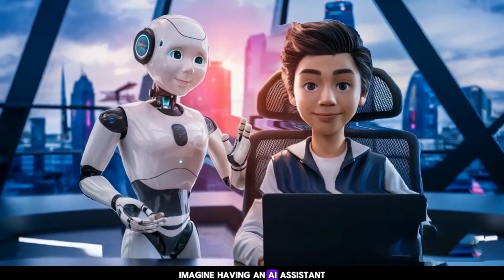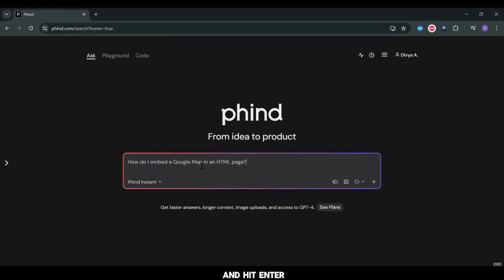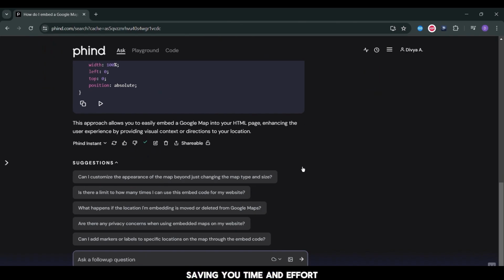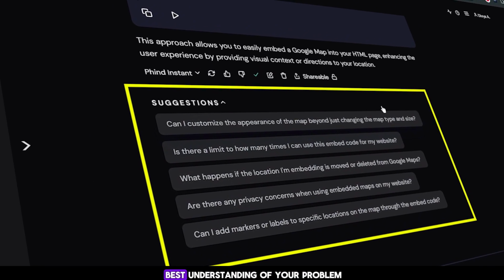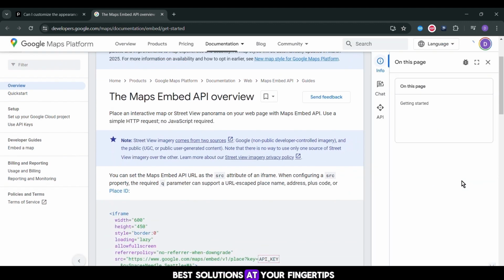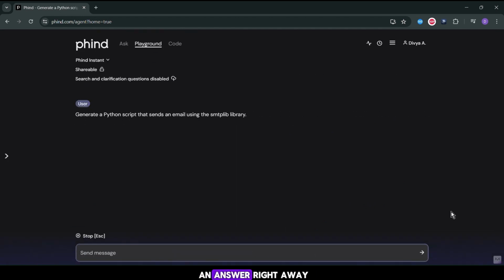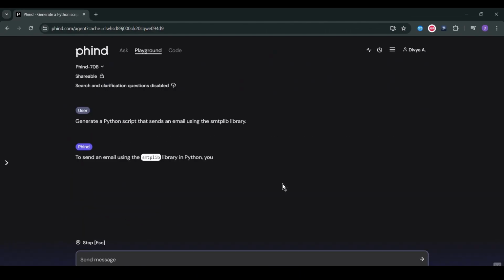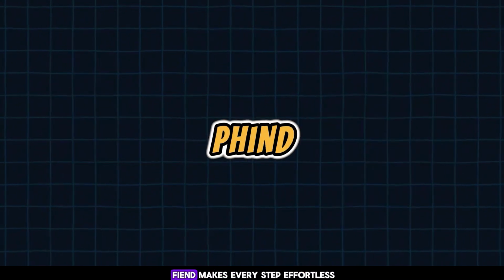Instant solutions for developers queries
In this AI Demo, get ready to meet Phind, the AI tool that revolutionizes coding for developers. Phind turns your coding questions into ready-to-use solutions within seconds.

► Enter Query : - Simply type your coding question.
► Get Code : - Instantly receive the necessary code with explanations.
► Explore More : - Access similar questions and additional resources for deeper understanding.
► Playground : - Test different queries in real-time and regenerate answers as needed.
► Continuous Support : - Phind acts like a coding expert by your side, ready to assist with any challenge.

Embrace the future of coding with Phind, where your ideas seamlessly transform into functional code. Start your journey today!